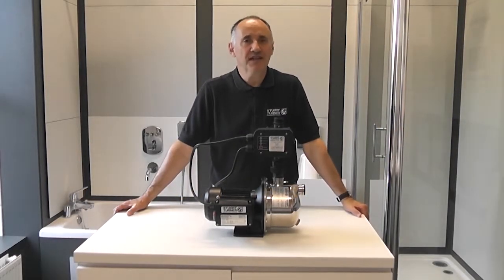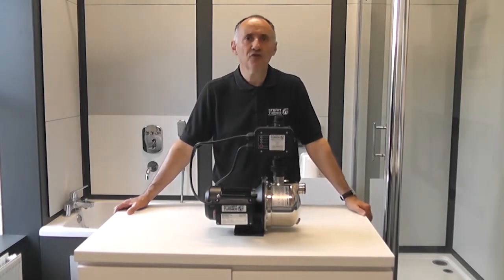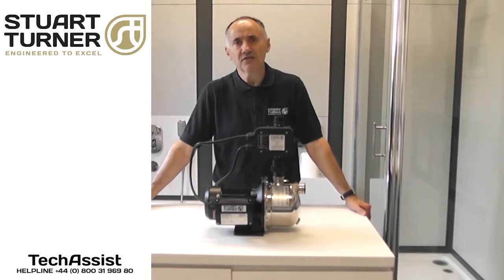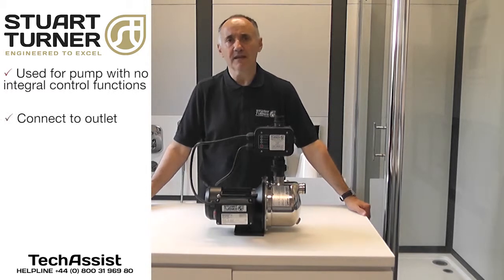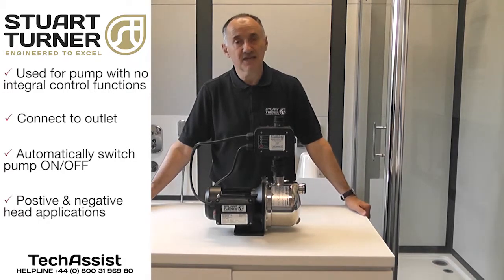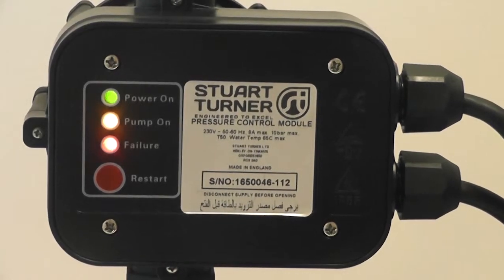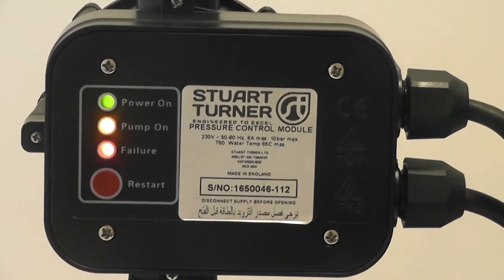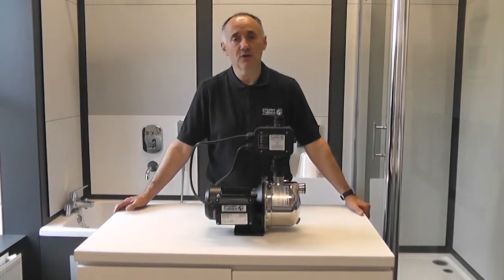Stuart Turner Control Module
The Control Module remotely switches pumps without controls and can be used in both positive and negative plumbing systems. The module incorporates run dry protection.

Complete with built in non-return valve, the units logic control senses either a pressure drop, or minimum flow of 1 lpm to automatically start the pump.

Should the supply become restricted or run-out then the control module will sense this and stop the pump to avoid damage.

Each mode of operation is indicated on the control panel.